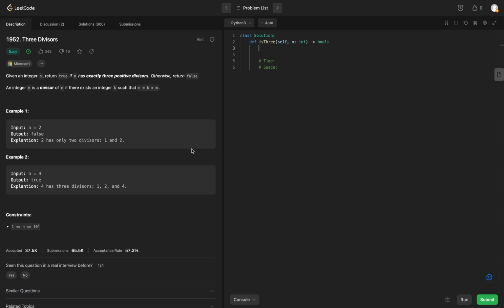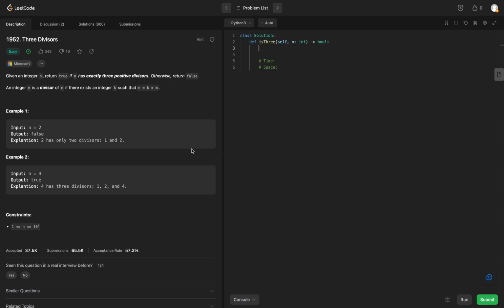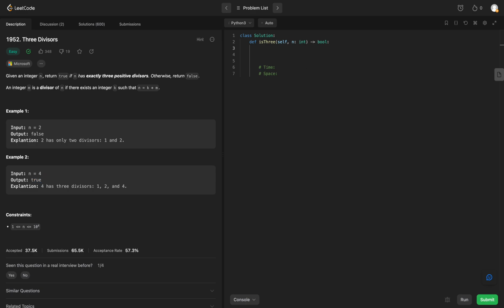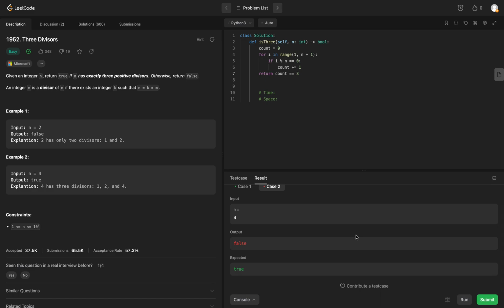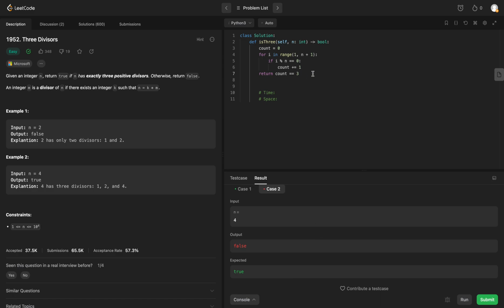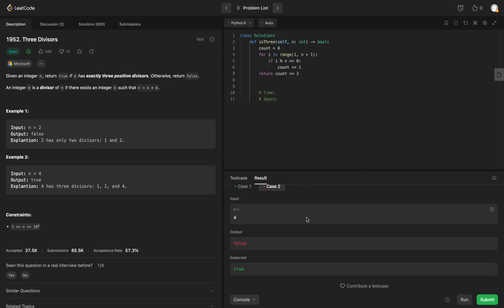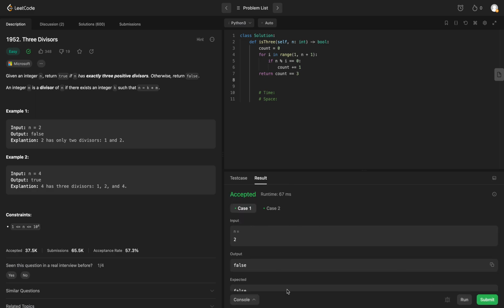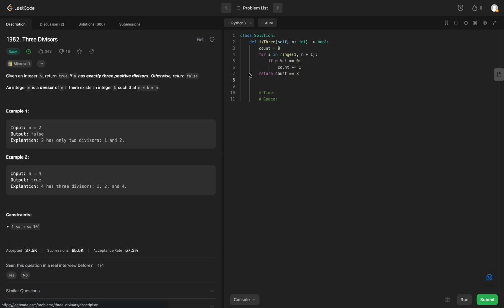LeetCode 1952 - Three Divisors: A Microsoft Journey